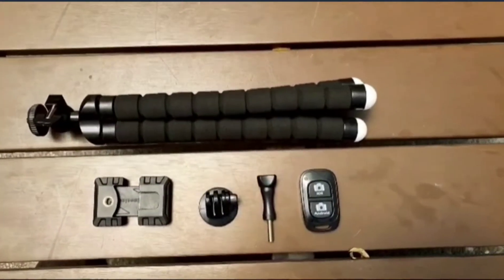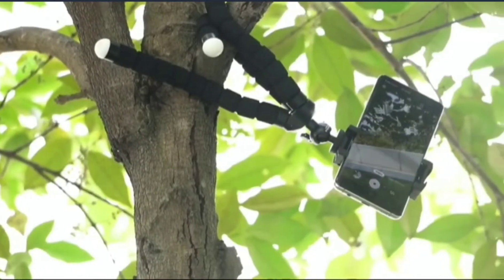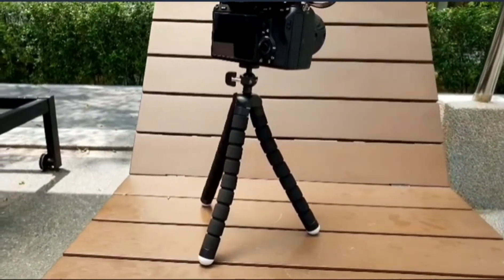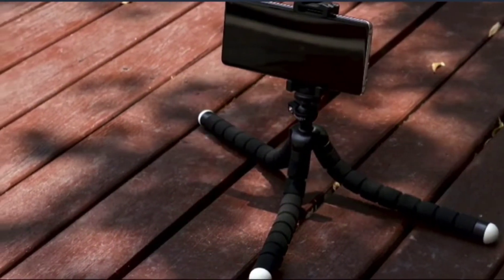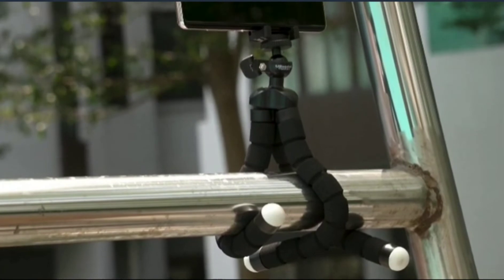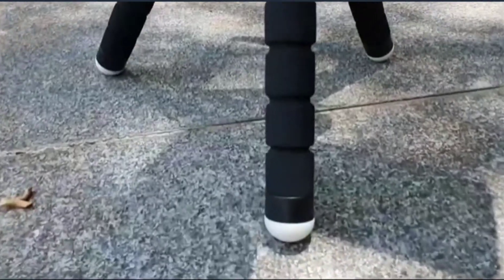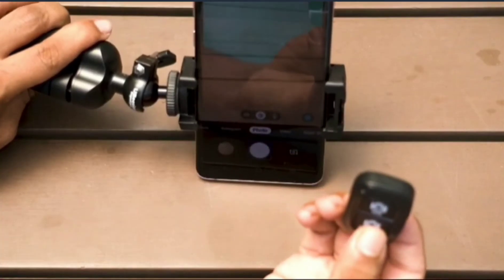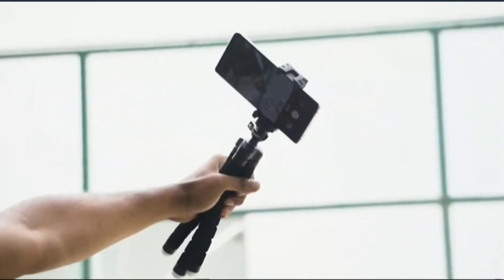Phone tripod, UBeesize Portable and Adjustable Camera Stand Holder With Wireless Remote.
Phone tripod, UBeesize Portable and Adjustable Camera Stand Holder With Wireless Remote and Universal Clip, Compatible with iPhone, Android Phone,Sports Camera GoPro

''Mini tripod for iPhone''

Amazon
Amazon's Choice